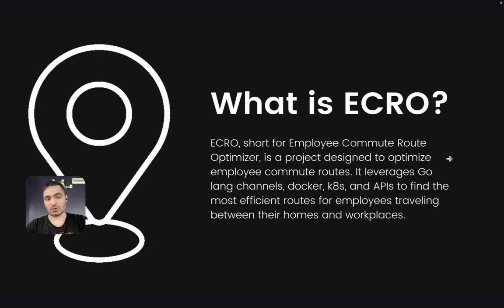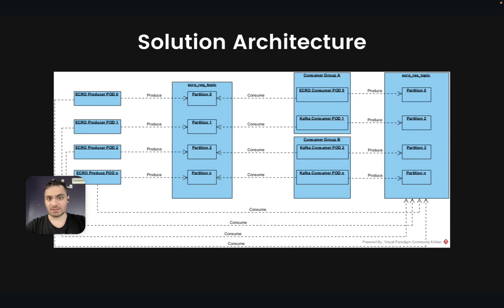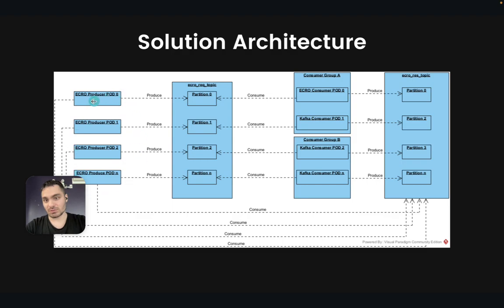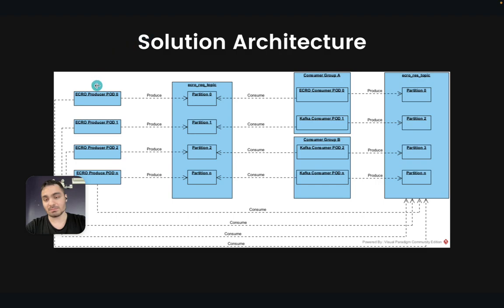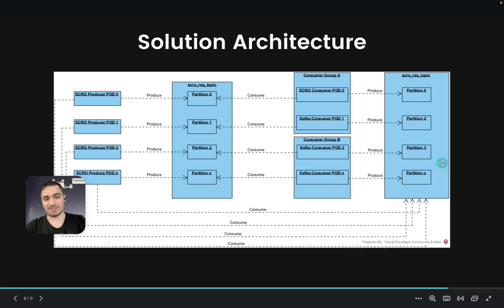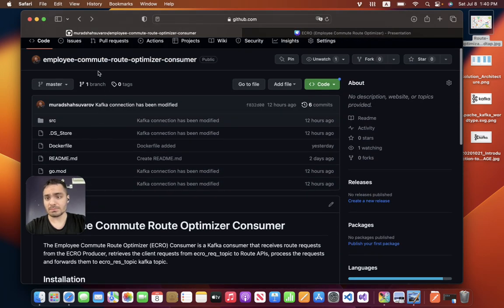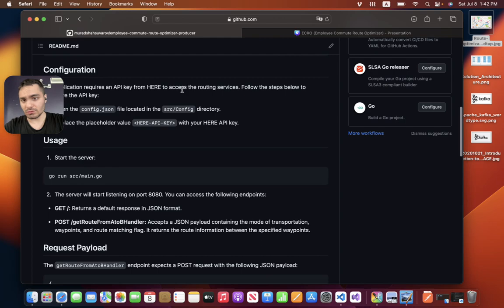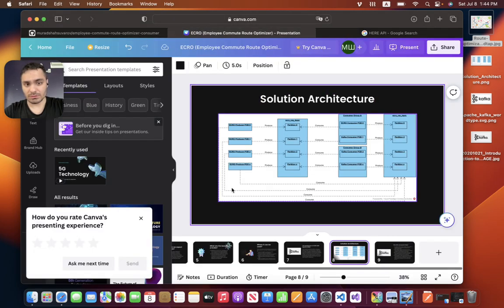Optimize Your Employee Commutes with ECRO: A Game-Changing Solution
Learn how ECRO leverages the scalability and real-time data processing capabilities of Apache Kafka to optimize employee routes, minimizing travel time and enhancing productivity.